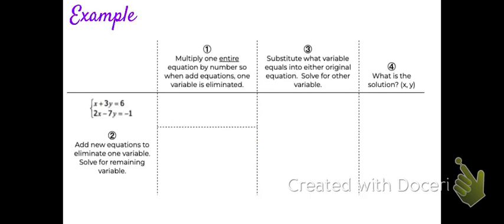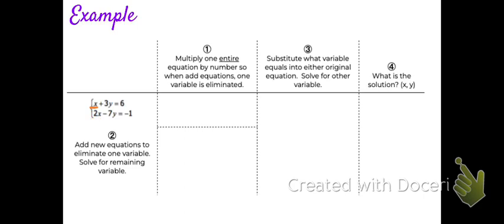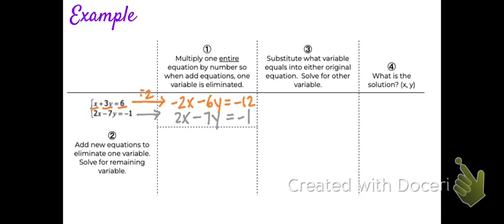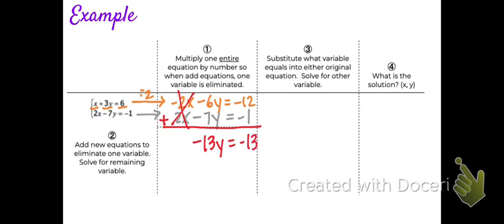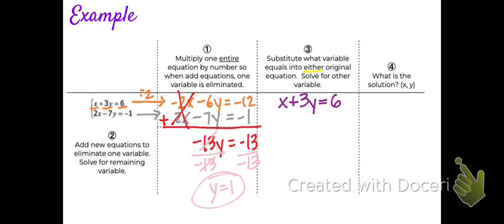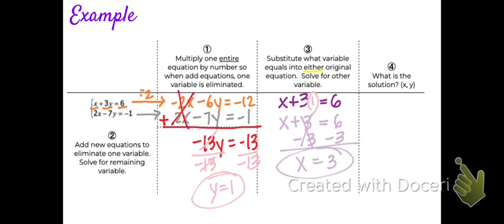Systems of equations elimination (different coefficients)